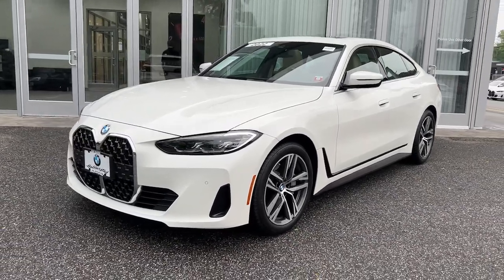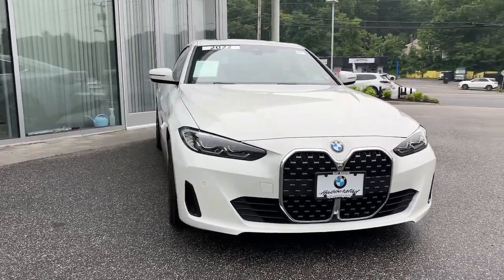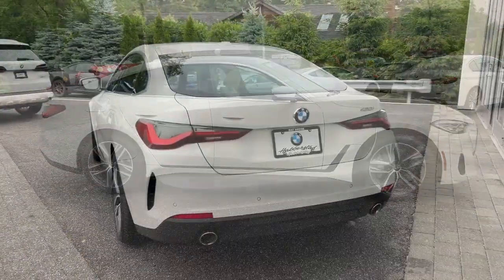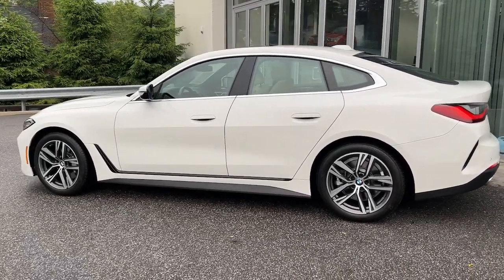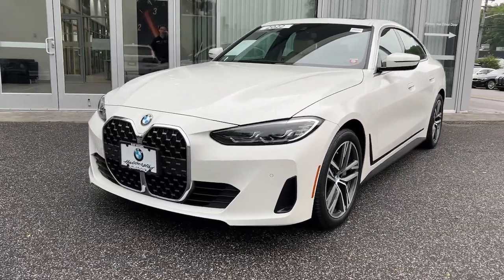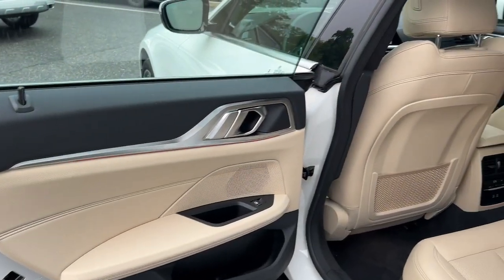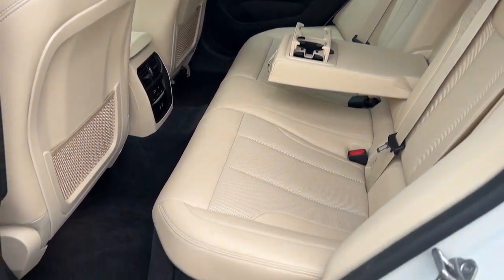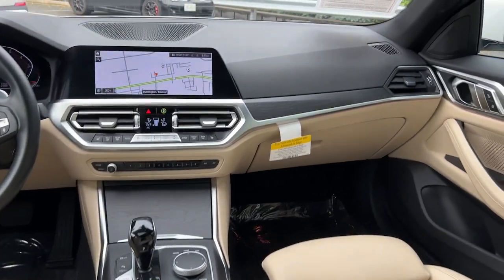2022 BMW 4 Series Walk-Around Huntington, Suffolk County, Nassau County, Long Island, NY BL4168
Alpine White Used 2022 BMW 4 Series 430i Walk-Around

Habberstad BMW
945 East Jericho Turnpike

This BMW 4 Series has a dependable Intercooled Turbo Premium Unleaded I-4 2.0 L/122 engine powering this Automatic transmission. HEATED STEERING WHEEL, WHEELS: 18 X 8.5 DOUBLE-SPOKE BI-COLOR (3F5) -inc: Style 853, Tires: 245/45R18 Performance, OPEN PORE FINE WOOD OAK GRAIN TRIM.*Packages That Make Driving the BMW 4 Series 430i An Experience*CONVENIENCE PACKAGE -inc: Lumbar Support, Ambient Lighting, CANBERRA BEIGE, PERFORATED SENSATEC UPHOLSTERY, AMBIENT LIGHTING, ALPINE WHITE, Wheels: 18 x 8.5 Double-Spoke Bi-Color -inc: Style 853, Valet Function, Trunk/Hatch Auto-Latch, Trip Computer, Transmission: 8-Speed Sport Automatic, Transmission w/Driver Selectable Mode and STEPTRONIC Sequential Shift Control w/Steering Wheel Controls, Tracker System, Tires: 245/45R18 All-Season, Tire Specific Low Tire Pressure Warning, Tailgate/Rear Door Lock Included w/Power Door Locks.